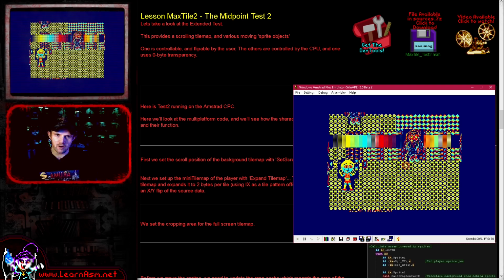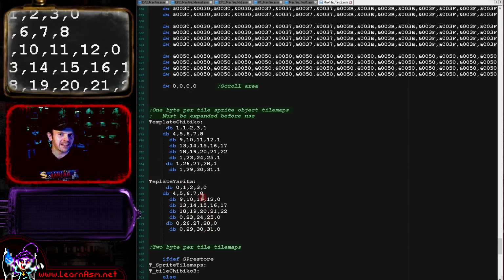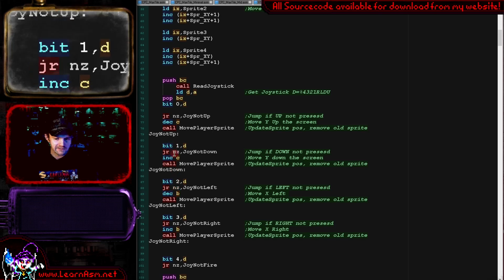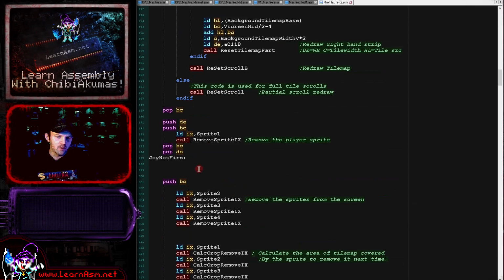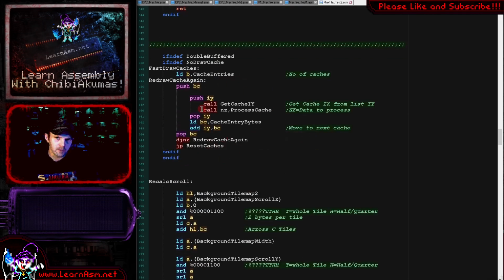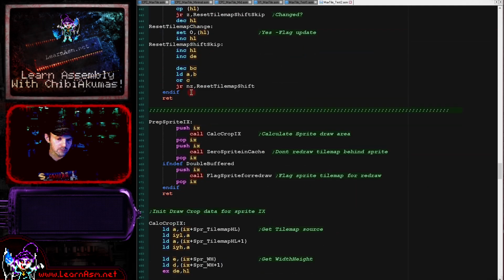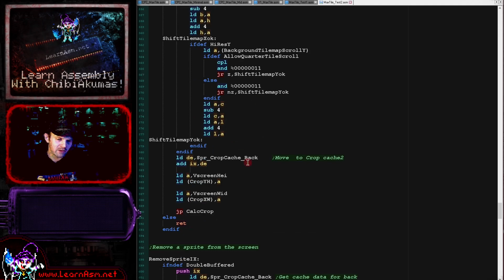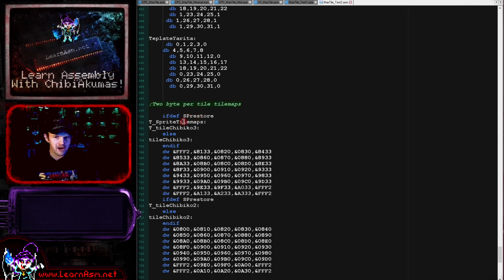Z80 Software Tilemap: Lesson MaxTile2 - The Midpoint Test 2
Lets take a look at the second test of the MaxTile software Tilemap. This provides a scrolling tilemap, and various moving 'sprite objects'